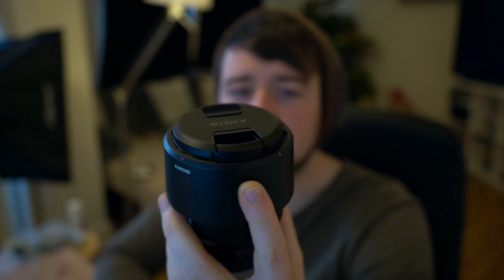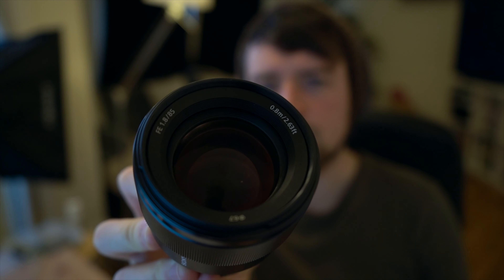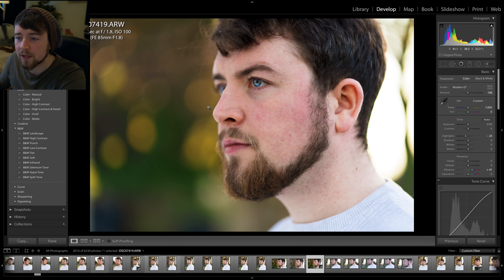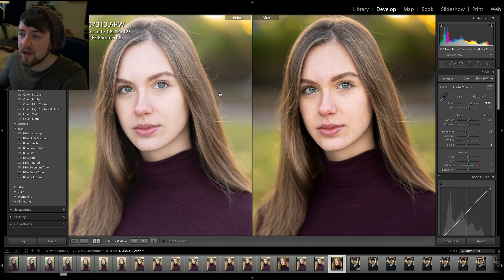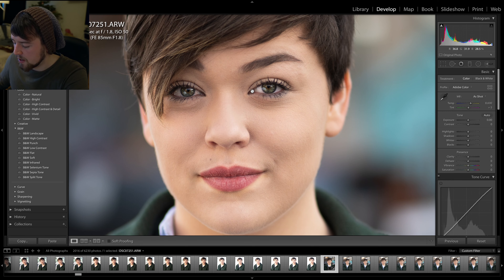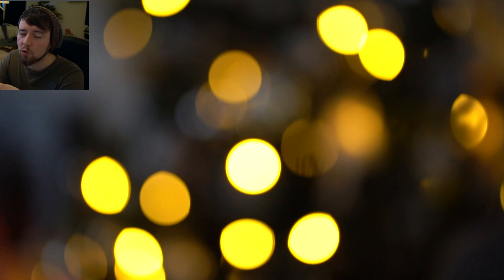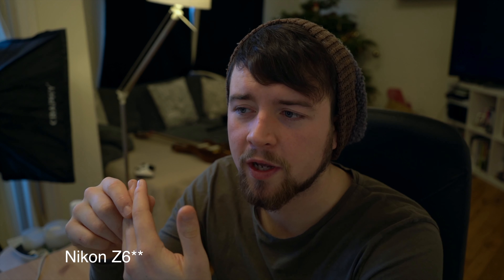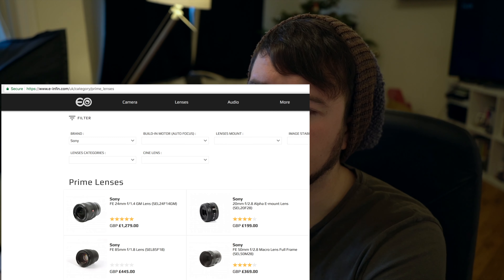Sony 85mm + Sony A7III Unreal Combo! (Review)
I recently purchased the sony A7III camera as an upgrade to my cannon cameras and all for the better. I then bought the 85mm 1.8 coupled with it and it has made for some amazing pictures. Enjoy.